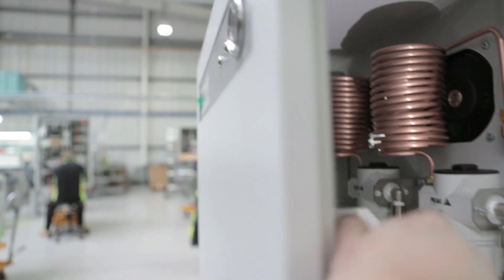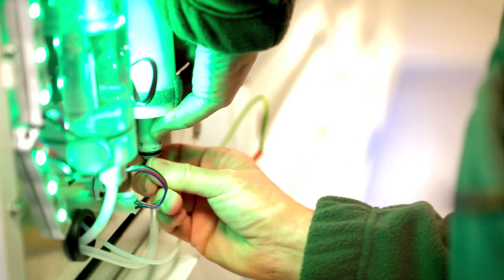PEAK Scientific Company Overview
Understand our company, view our products and experience our service.

PEAK Scientific are a world-renowned hydrogen generator and nitrogen generator supplier for the Gas Chromatography (GC) and Liquid Chromatography Mass Spectrometry (LCMS) markets. We offer custom built solutions that are smoother, quieter and more efficient than anything else on the market.

To compliment our products we offer the most comprehensive gas generator after sales support package in the world to ensure you achieve optimum performance from your gas generator.